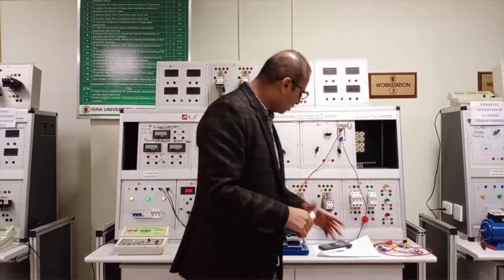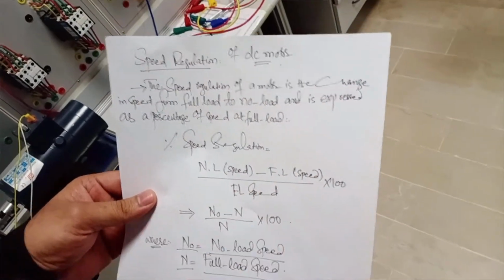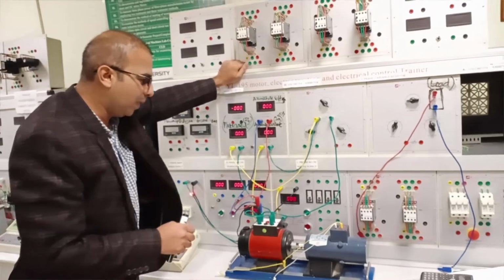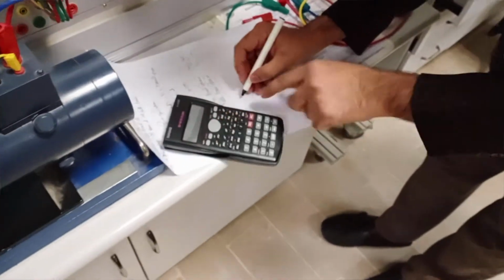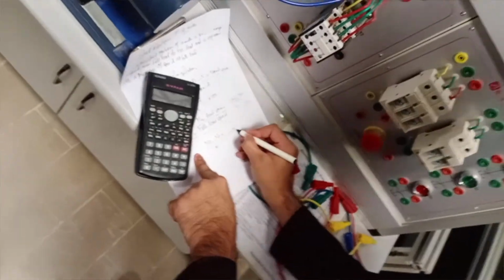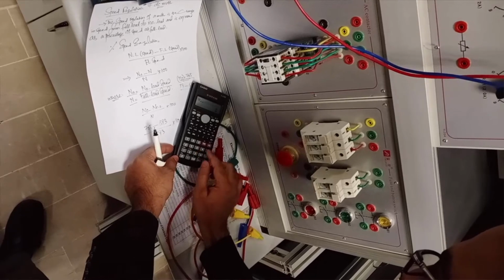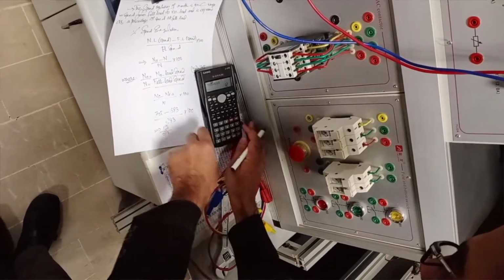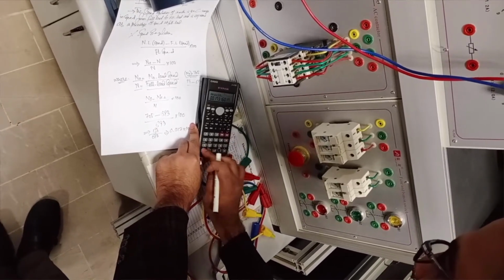Speed Regulation in DC Motors (Experiment No. 23) | Electrical Engineering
(Speed Regulation) =
The speed regulation of a motor is the change in speed from full-load to no-load and is expressed as a percentage of the speed at full-load.
% Speed regulation = N.L. Speed F.L.Speed / F.L.Speed * 100
N0 = No - load .speed
N = Full - load speed